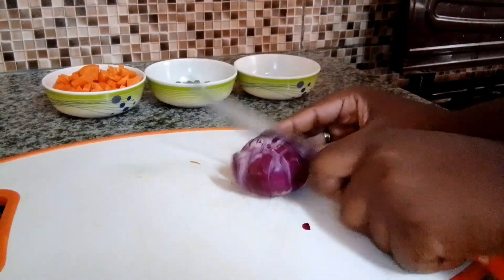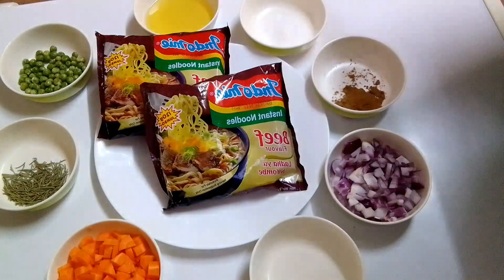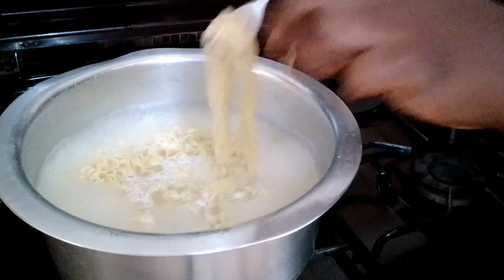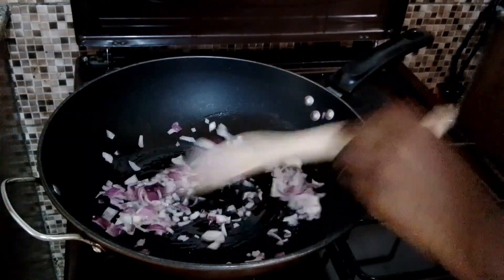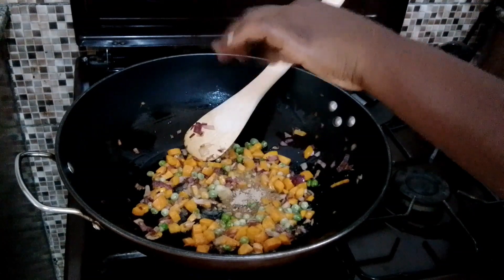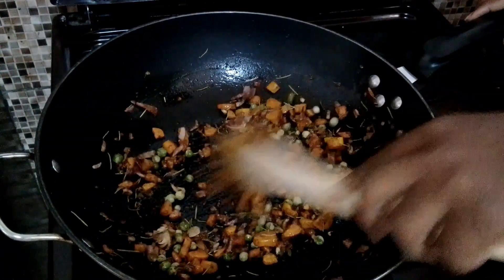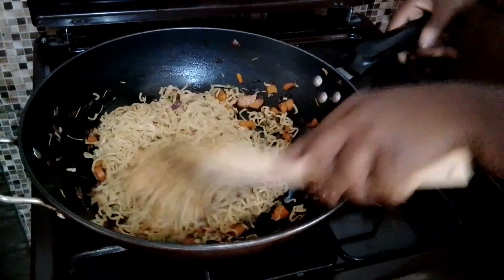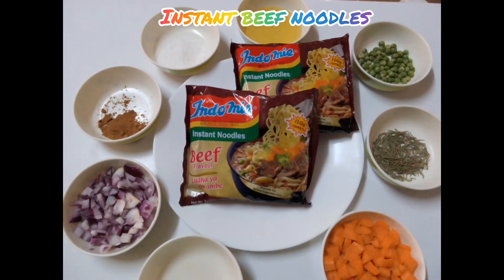INDOMIE INSTANT NOODLES RECIPE|BEEF FLAVOR|SIMPLE DINNER RECIPE READY IN 10 MINUTES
INSTANT NOODLES RECIPE